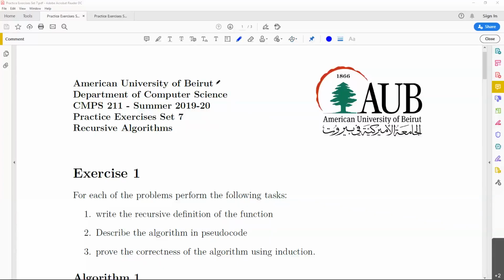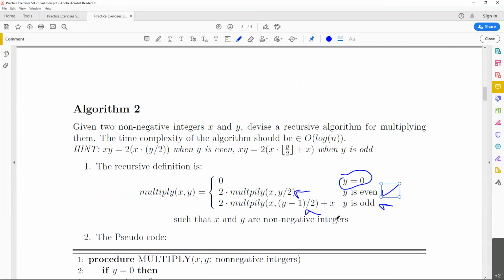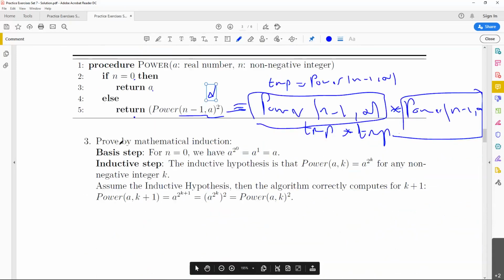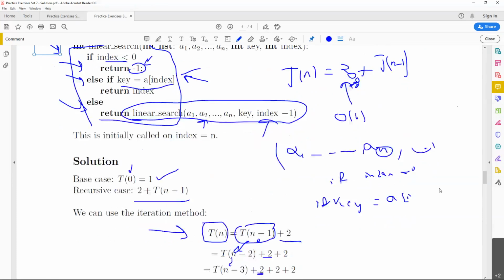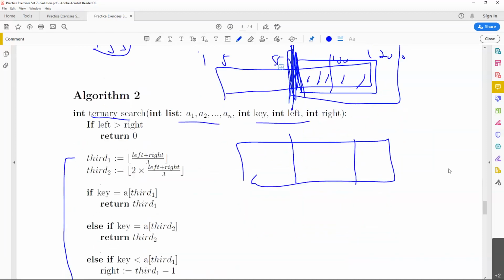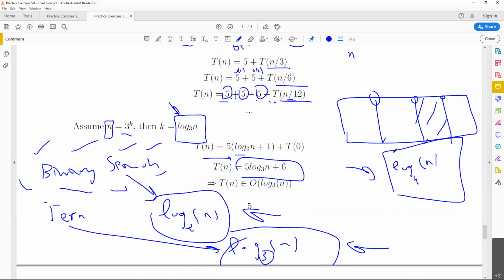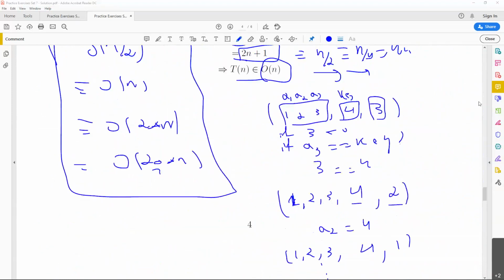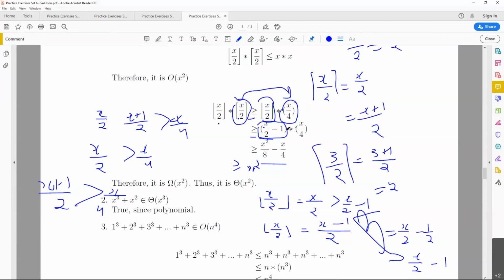Practice Exercises Set 7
Exercises on Recursion and Recurrence Relations.